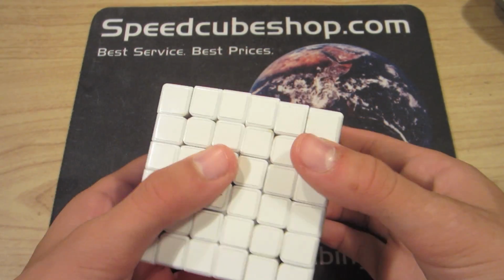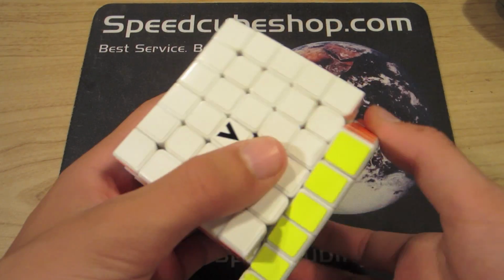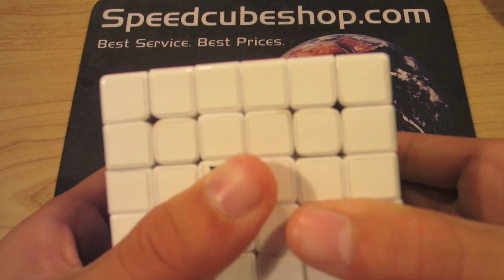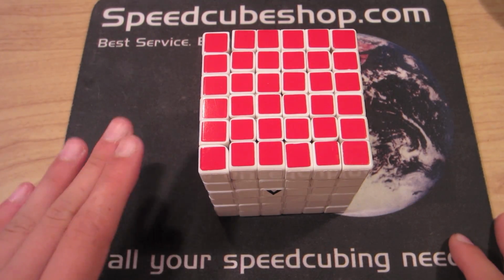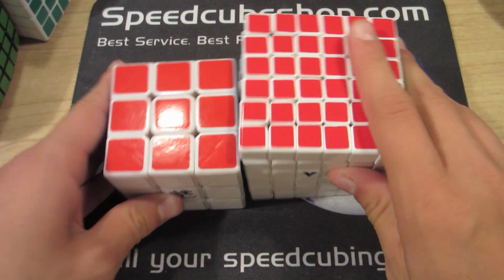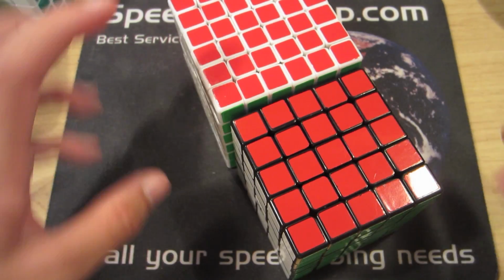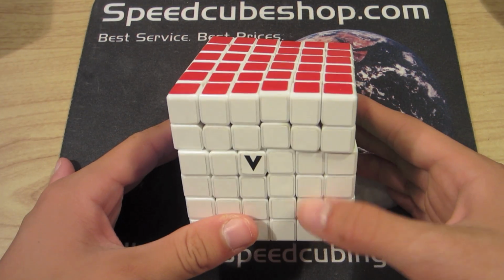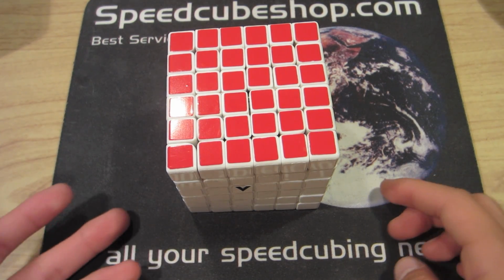Shengshou 6x6 Review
This is the review of the ShengShou 6x6. Speedcubing specs mentioned in this video are: speed, turning, adjustments, stickers, size, shape, corner cuts, and the overall assessment. I hope you all enjoyed watching this video! Peace.

~Jill